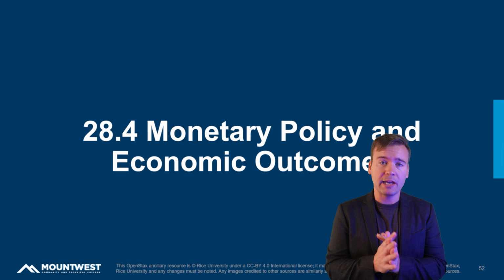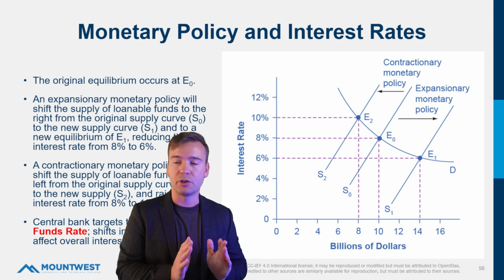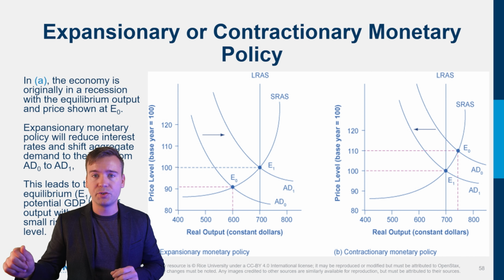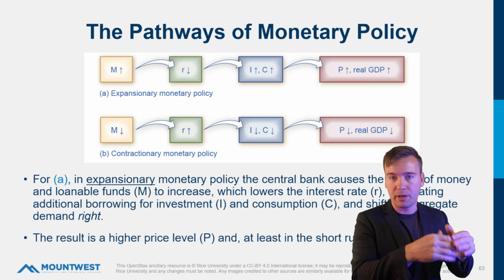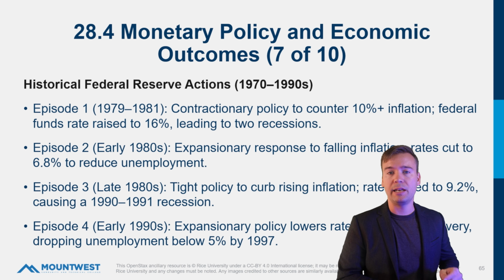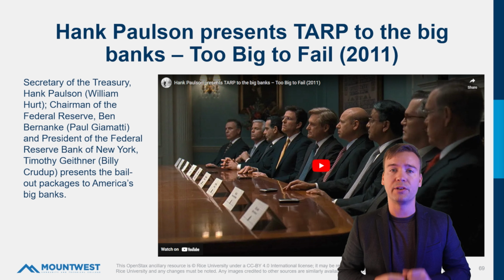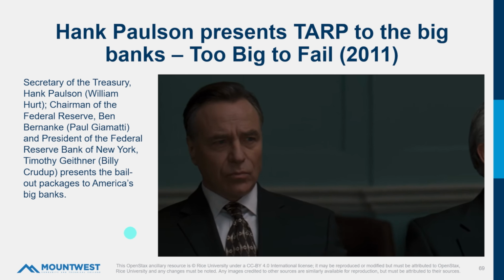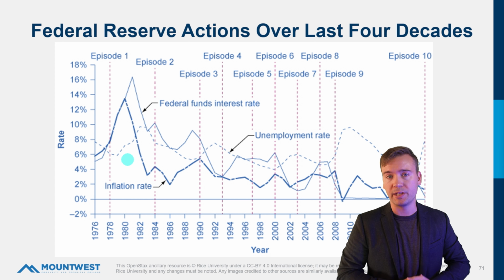28.4 Monetary Policy and Economic Outcomes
This video covers the following learning outcomes:

LO-28.10 Contrast expansionary monetary policy and contractionary monetary policy
LO-28.11 Explain how monetary policy impacts interest rates and aggregate demand
LO-28.12 Evaluate Federal Reserve decisions over the last forty years
LO-28.13 Explain the significance of quantitative easing (QE)